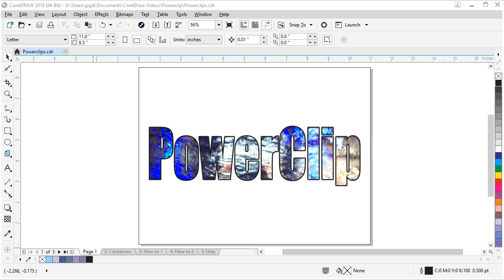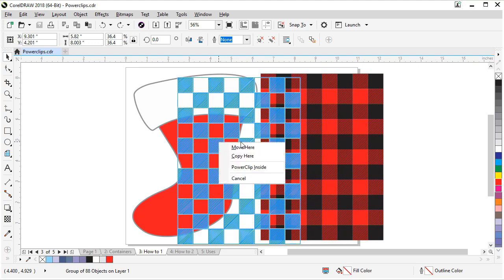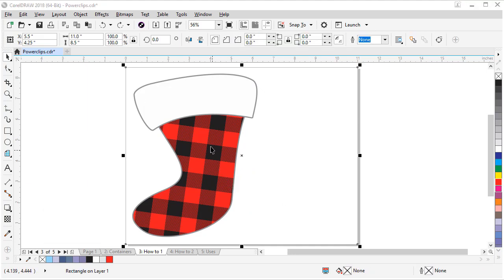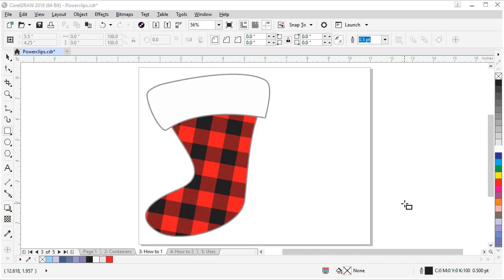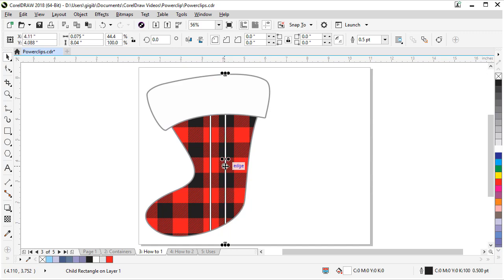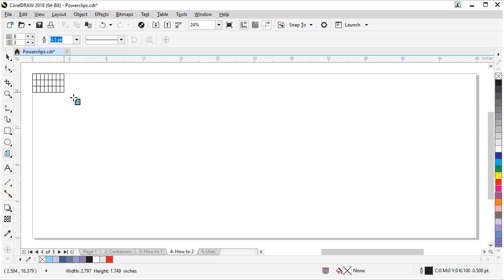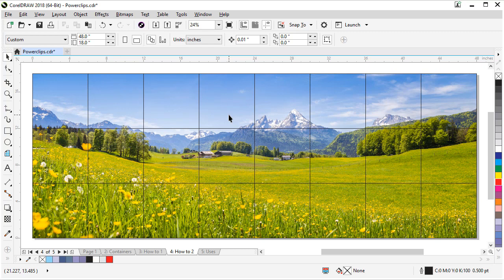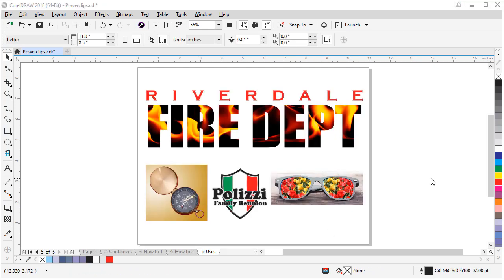Clipping Objects into Other Objects Using PowerClip in CorelDRAW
Learn how to use the PowerClip tool in CorelDRAW for clipping objects, such as photos, bitmaps and vector objects, inside text, frames or other objects. Download a printable copy of the tutorial and exercise file from our tutorial